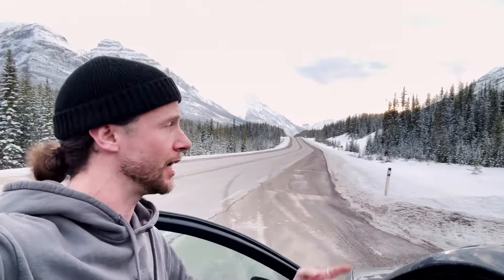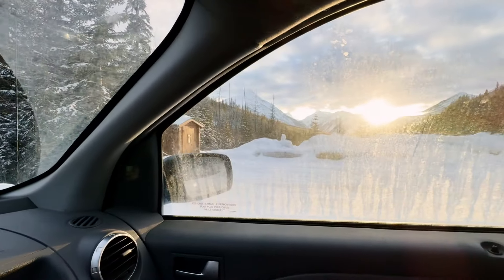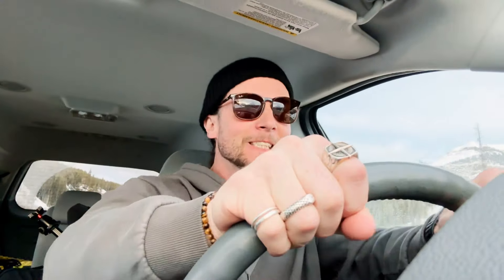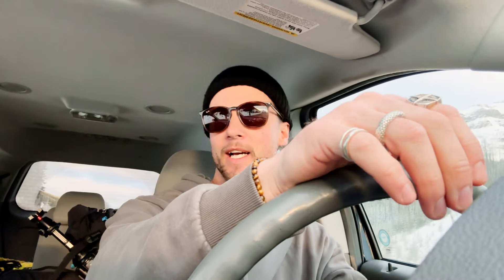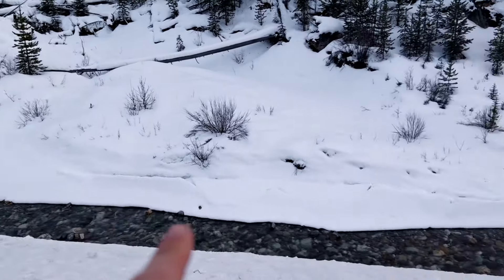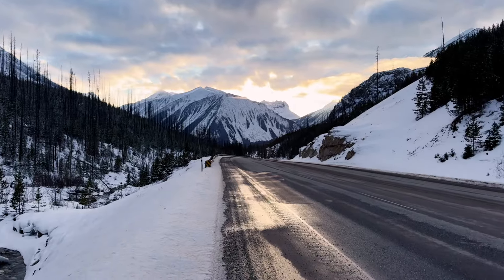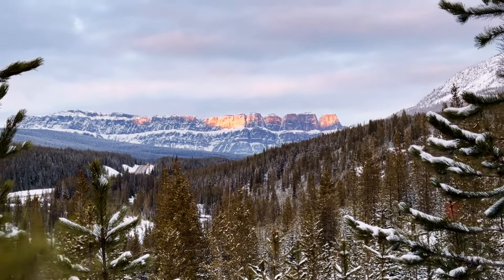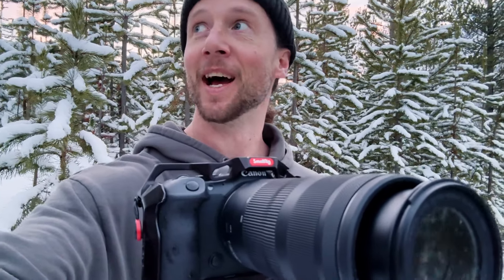RF 100 400 for LANDSCAPES..? This might be my favourite lens!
Ok, Hear me out! when you're looking through a zoom lens at landscapes you can get really creative with what frame you wish to capture. the RF100-400mm lens from canon is so light and versatile that in this video i ended up shooting every-shot with it. I didn't start out with the intention to do so but in this video you'll see photographs from an epic sunset in the rockies and what this lens allowed me to zoom right in on.